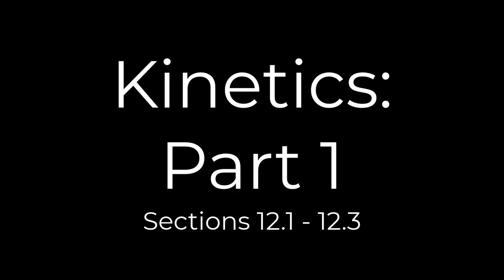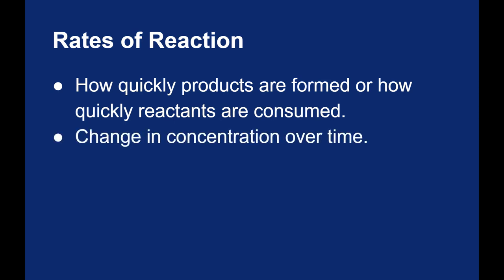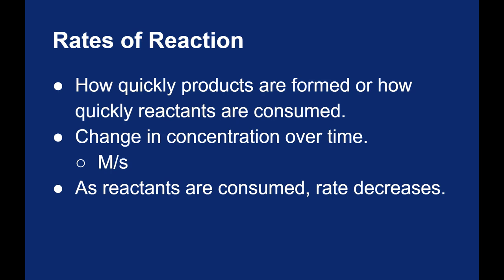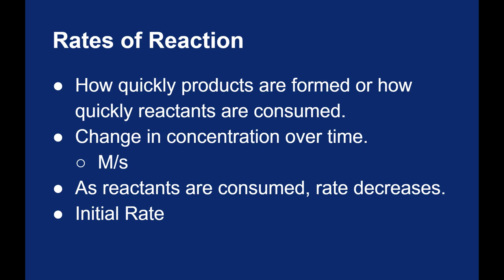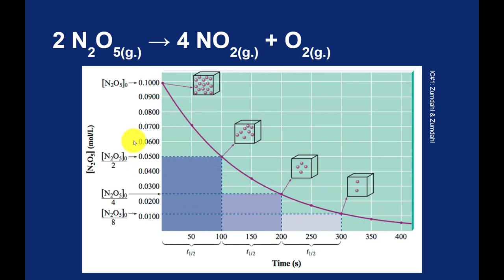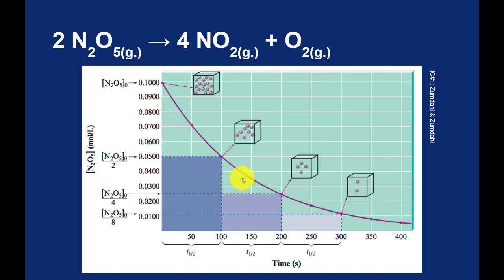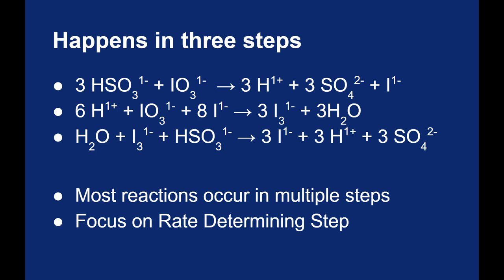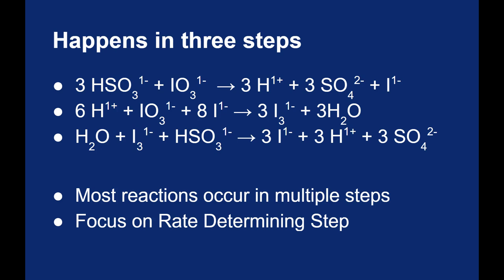12.01 - 12.03 Kinetics: Part 1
An introduction to rates of reactions.